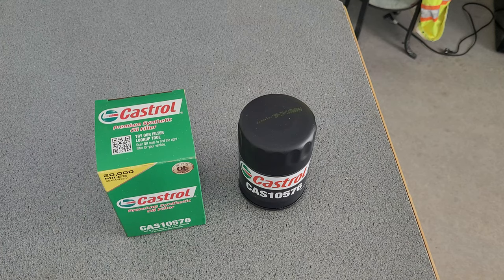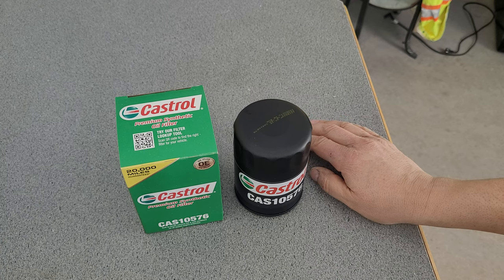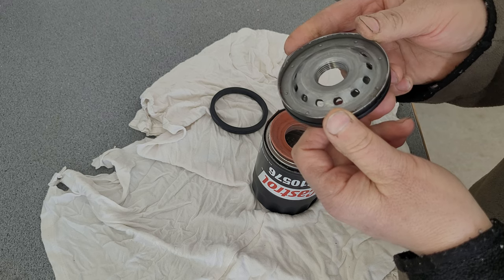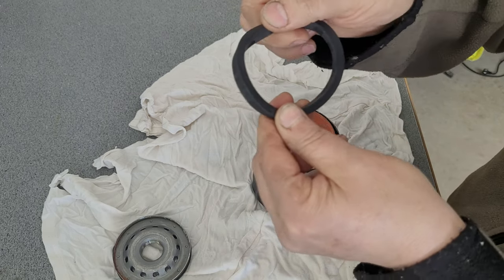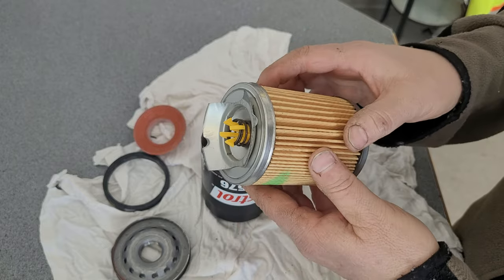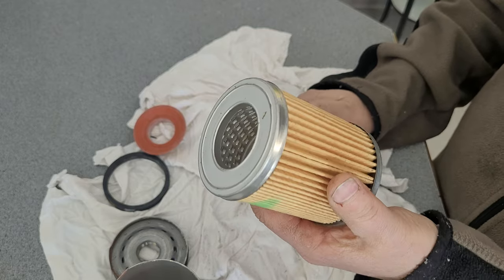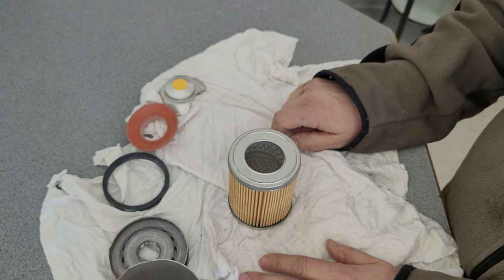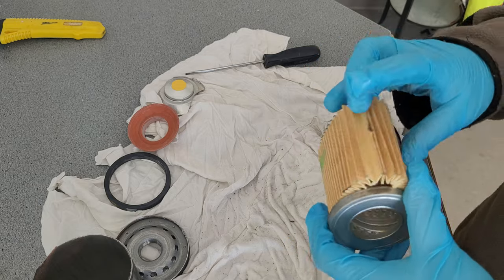Castrol Premium Synthetic oil filter review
I was expecting more from a big name like Castrol, the filter for the price did not even keep up with some of the cheaper alternatives.